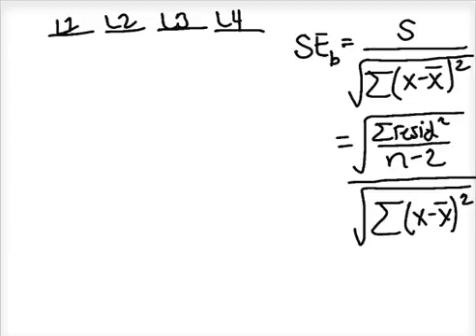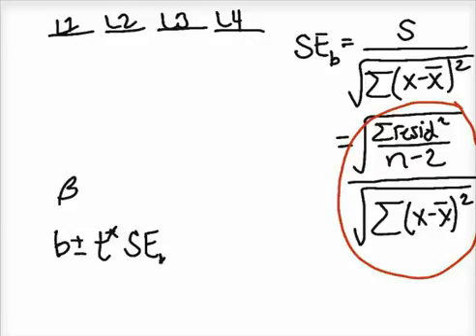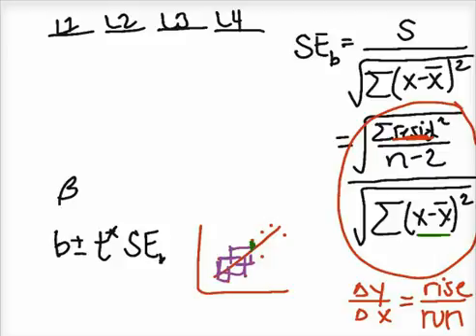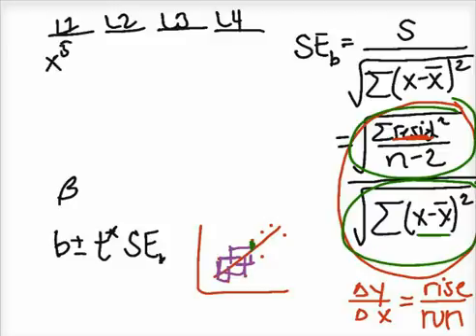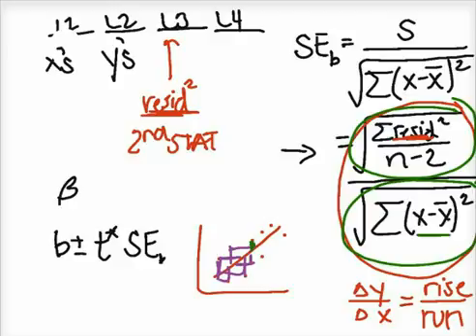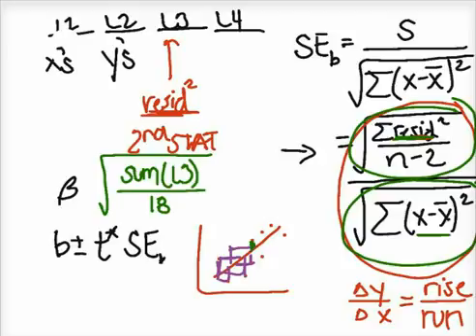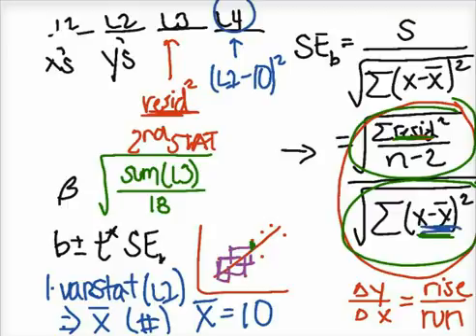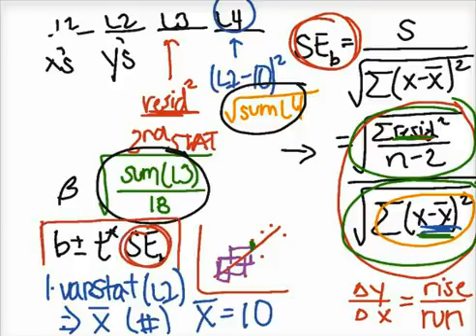Regression Interval Help